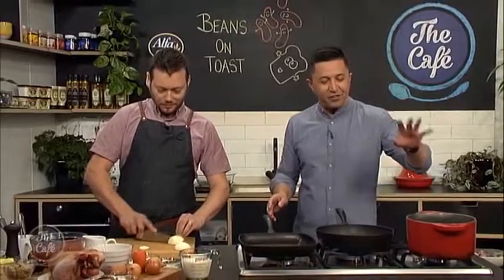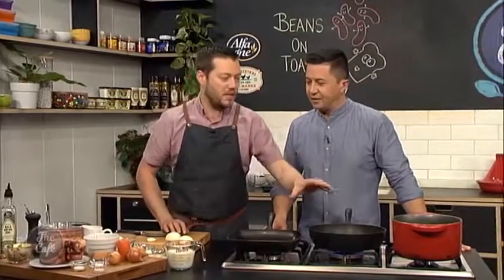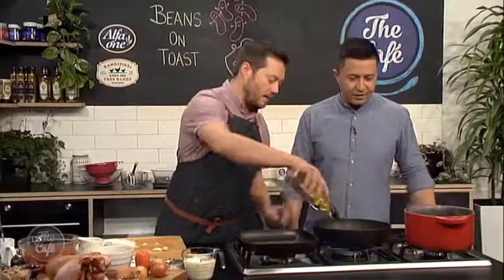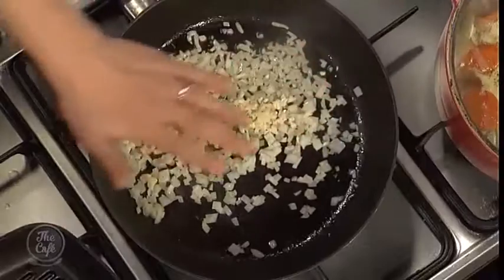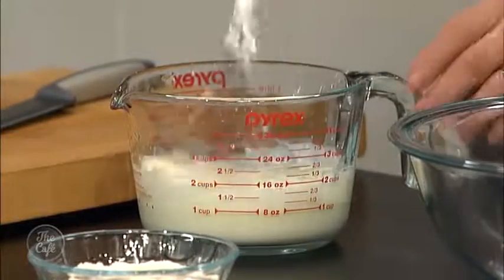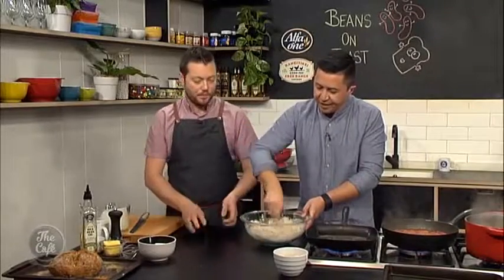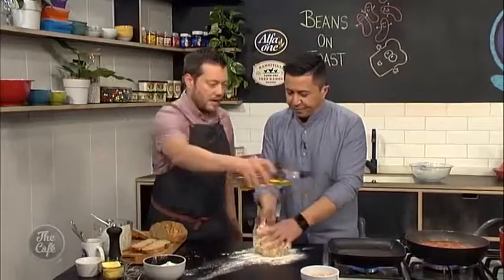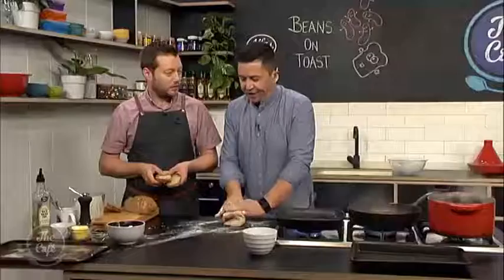Beans on Toast